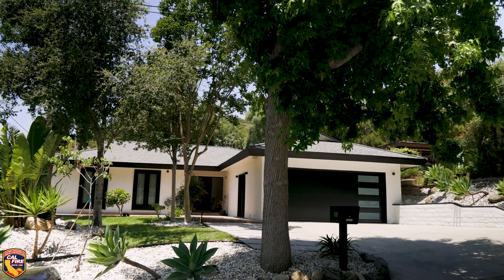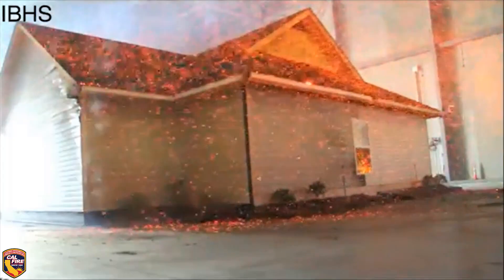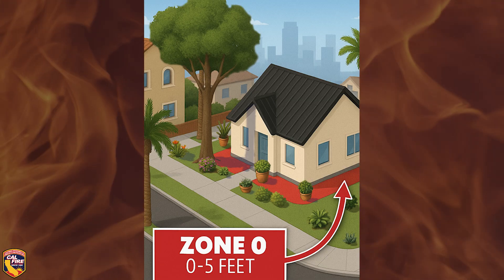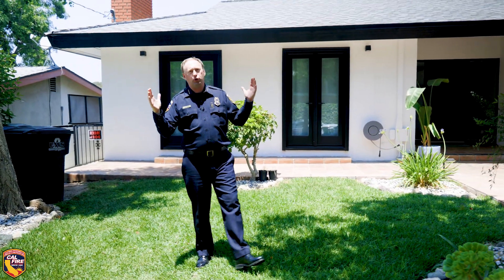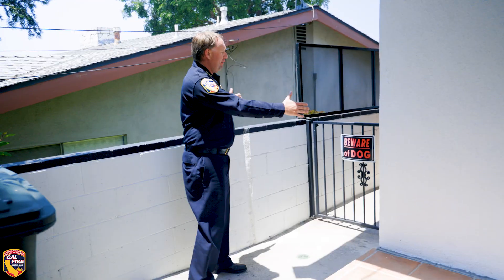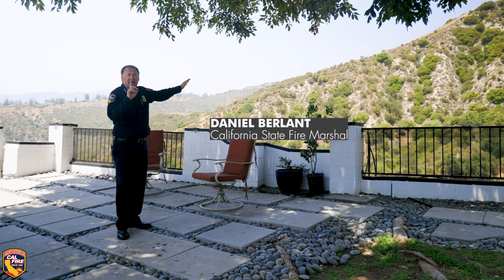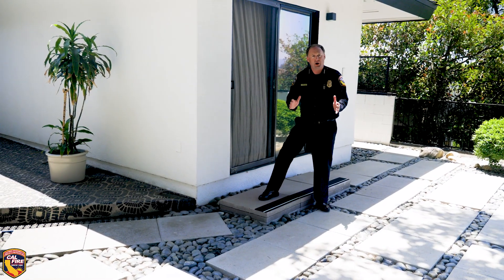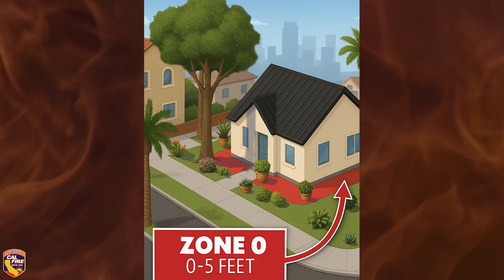Wildfire-Ready Landscaping: How Zone 0 Can Help Your Home Survive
🔥 This home is wildfire ready — is yours? The homeowner created a 5-foot Zone 0 buffer using smart landscaping and noncombustible materials in a neighborhood — and still has a yard with grass, trees, and flowers spaced out with nothing flammable right against the home.
“Zone 0 isn’t about going bare,” says State Fire Marshal Daniel Berlant. “It’s about smart spacing and fire-resistant choices.”
Homes with a Zone 0 are nearly twice as likely to survive a wildfire, according to recent scientific studies. Start here:
👉 Limb up trees 5 feet from the side of the home and 10 feet from the rooftop.
👉 Replace wooden fences with non-combustible metal fences for the first 5 feet of the home.
👉 Have plants in non-combustible pots and keep them 5 feet from windows, vents, or glass.
What’s one step you’ve taken to harden your home against wildfire? Share in the comments — or tag someone who needs to see this.